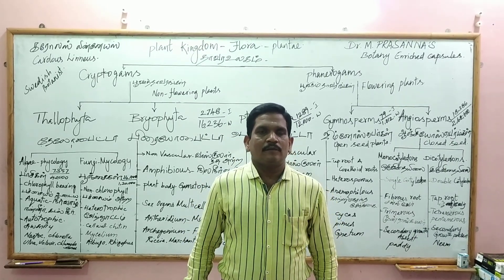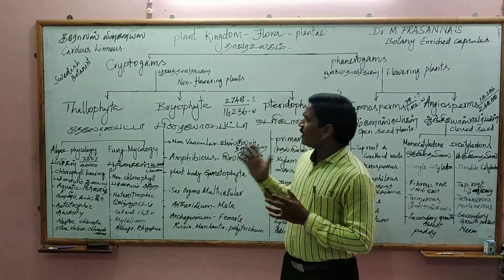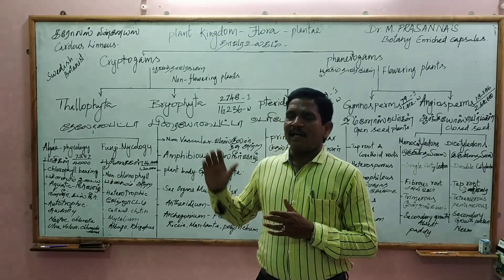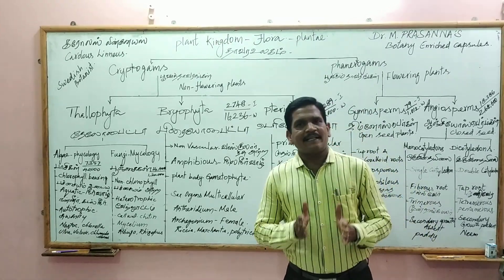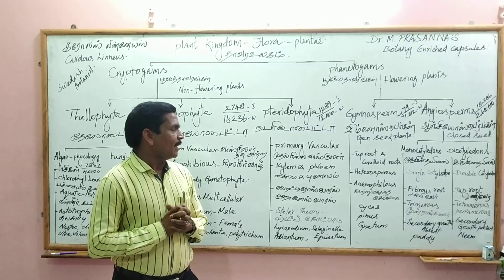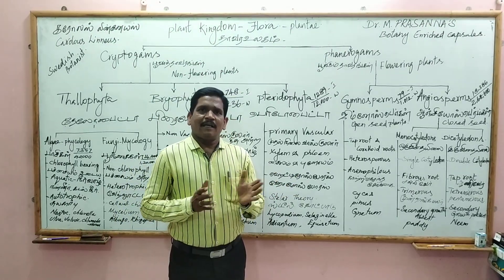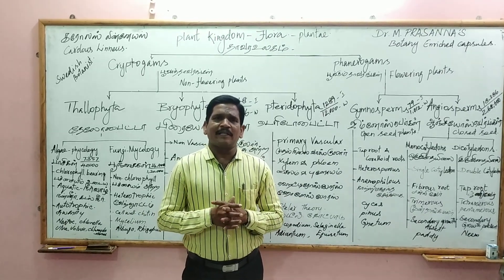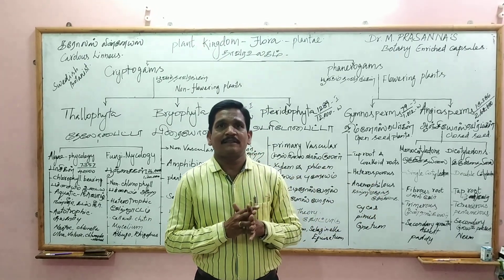BOTANY-Plant kingdom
Outlines of plant groups ( Bilingual classroom)useful for Std.,11,12,NEET and Competitive Exams